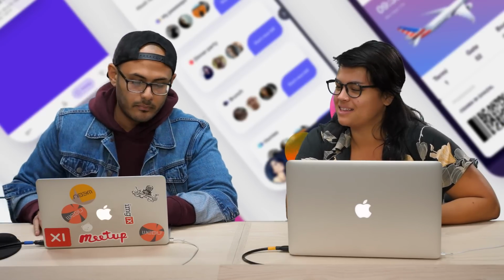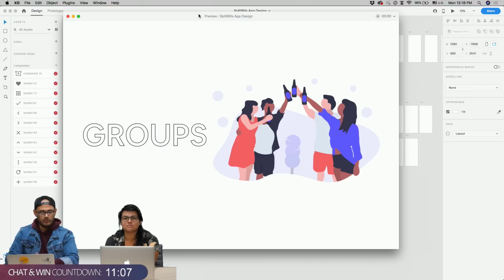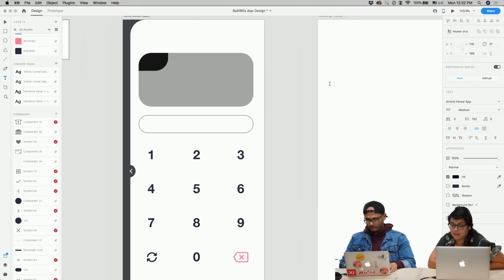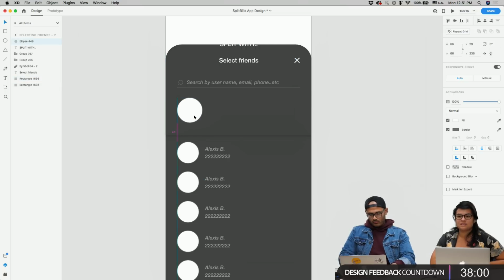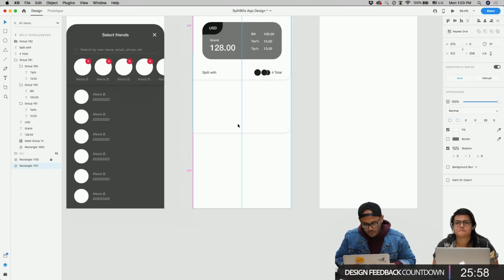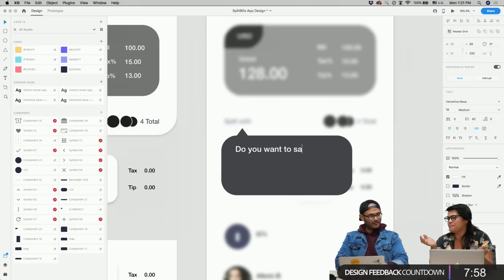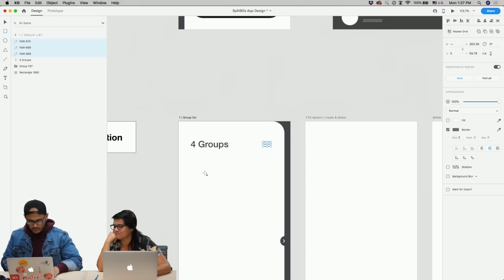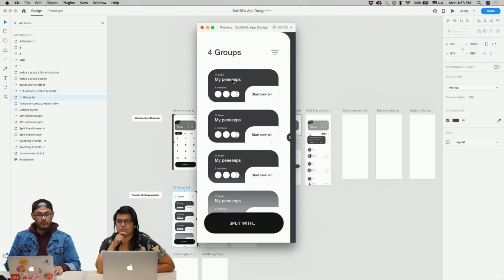Designing a Bill Splitting App with Osama Ghazal - 1 of 2 | Adobe Creative Cloud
Tune in with Design Educator Osama Ghazal on Adobe Live as he shows you how to create a mobile app to split your expenses with friends! This week Osama will share how to build an engaging user experience using design systems in Adobe XD.

Osama Ghazal is a Design Educator at RED Academy in Toronto, Canada.

Intro: 2:14
What is a design system: 4:30
Design system example: 11:38
Work begins: 17:10
Case studies: 59:40
How to manage layer names: 1:13:06
Recap: 1:52:21